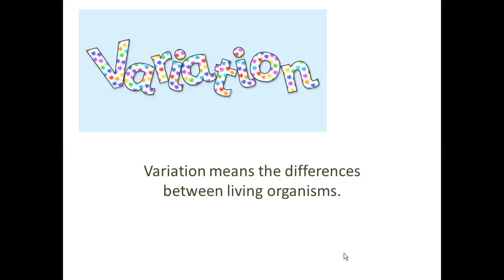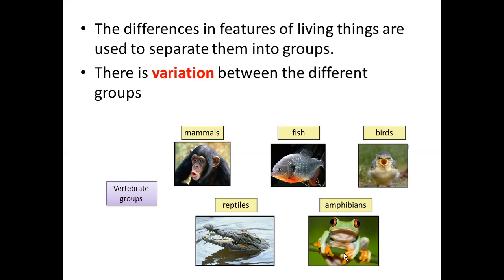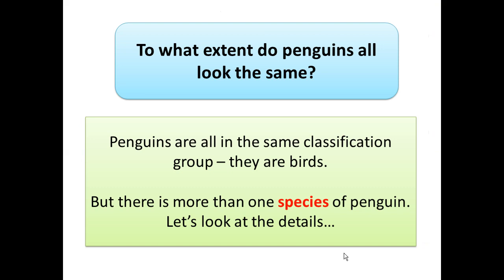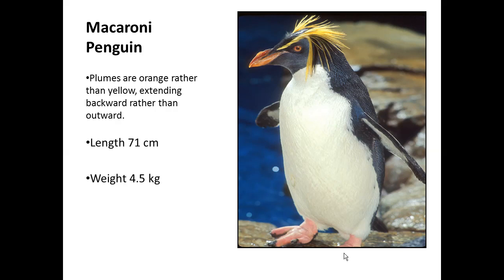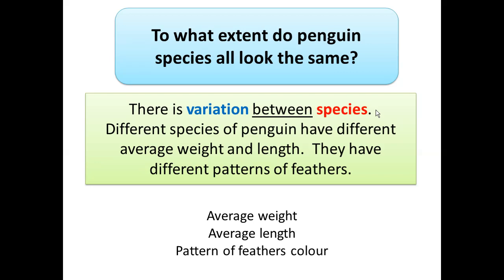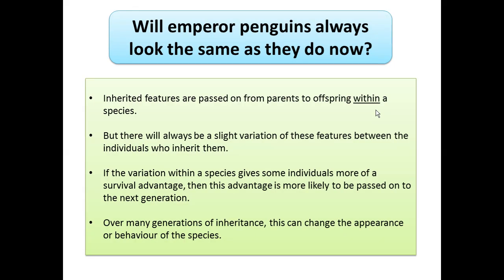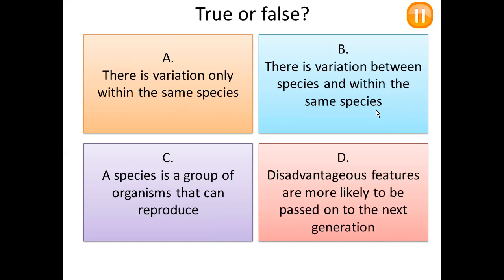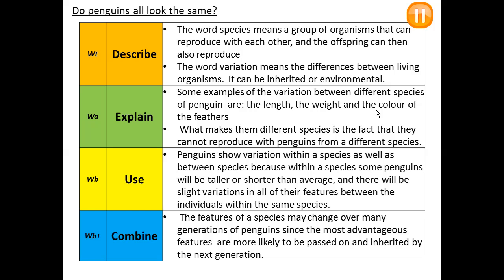Y8 Where do we come from Lesson 7